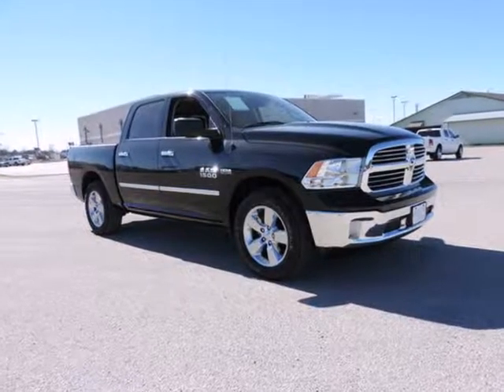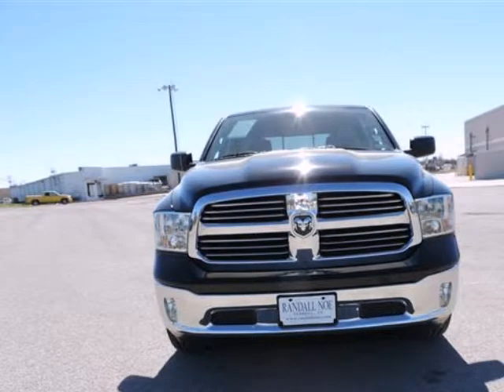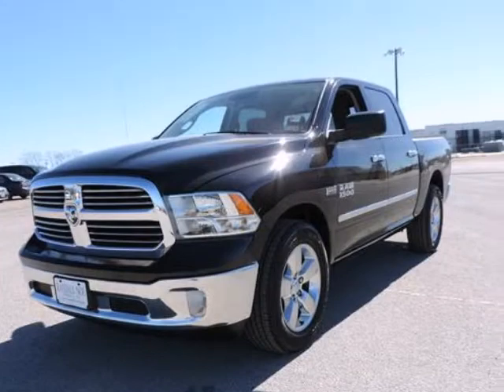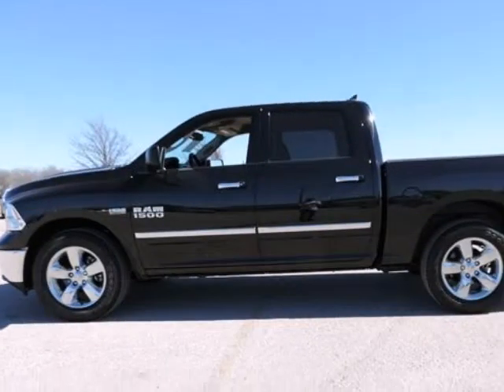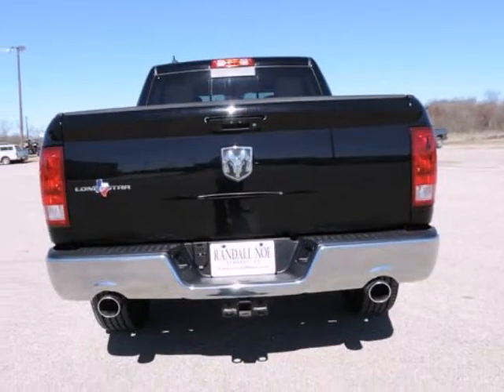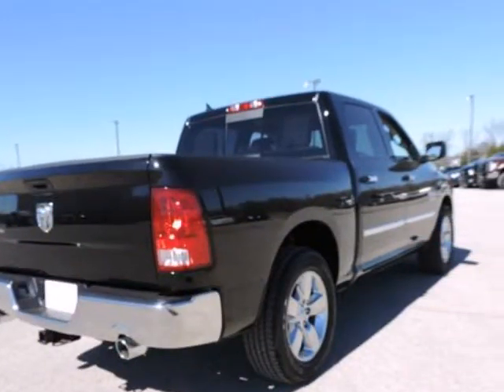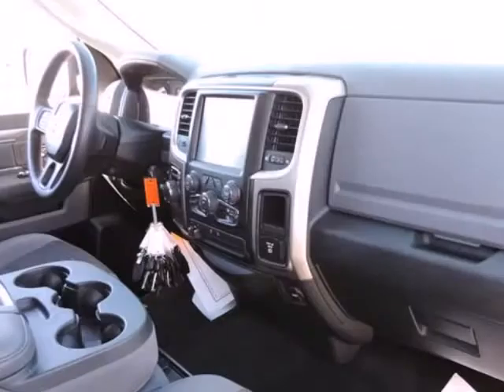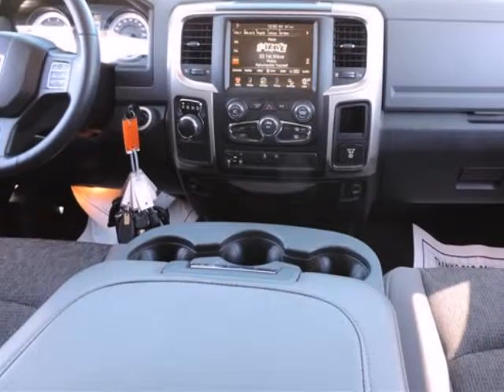2014 Ram 1500 2WD Crew Cab 5.7 Ft Box Lone Star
2014 Ram 1500 2WD Crew Cab 5.7 Ft Box Lone Star
Stock Number: ES229137
VIN: 1C6RR6LT7ES229137

One Owner, Clean CARFAX, Lone Star Premium Group, Ram 1500 Lone Star, Dodge Certified, 4D Crew Cab, HEMI 5.7 Liter 8 Cylinder Multi Displacement VVT, 8-Speed Automatic, RWD, Black Clearcoat, Diesel Gray/Black Cloth, Integrated Voice Command w/Bluetooth, Radio data system, Radio: Uconnect 5.0 AM/FM/BT, and Remote keyless entry. Your quest for a gently used truck is over. This good-looking 2014 Dodge Ram 1500 has only had one previous owner, with a great track record and a long life ahead of it. It is nicely equipped with features such as Lone Star Premium Group, 4D Crew Cab, 8-Speed Automatic, Black Clearcoat, Diesel Gray/Black Cloth, Dodge Certified, HEMI 5.7 Liter 8 Cylinder Multi Displacement VVT, Integrated Voice Command w/Bluetooth, Radio data system, Radio: Uconnect 5.0 AM/FM/BT, Ram 1500 Lone Star, Remote keyless entry, and RWD. So go ahead and feel free to flex your muscle in this Ram 1500. It will go from 0-60 in just about the same time it'll take you to catch your breath. Dodge Certified Pre-Owned means you not only get the reassurance of a 3Mo/3,000Mile Maximum Care Limited Warranty, but also up to a 7-Year/100,000-Mile Powertrain Limited Warranty, a 125-point inspection/reconditioning, 24/7 roadside assistance, rental car benefits, and a complete CARFAX vehicle history report. Thank you for visiting our listing and we look forward to hearing from you.